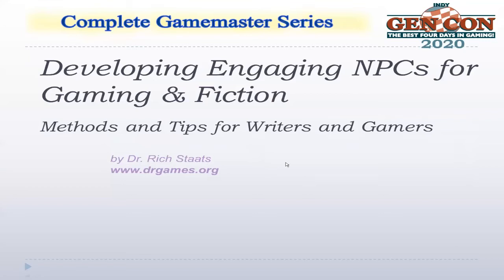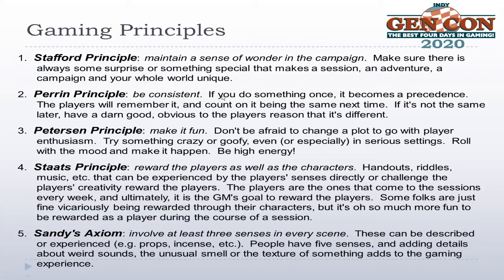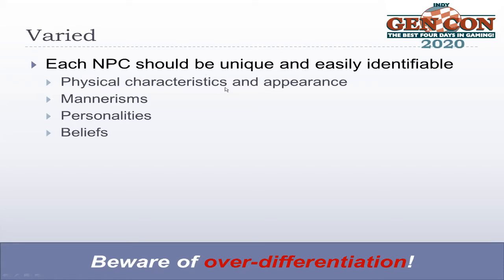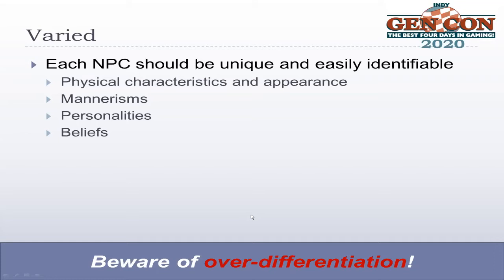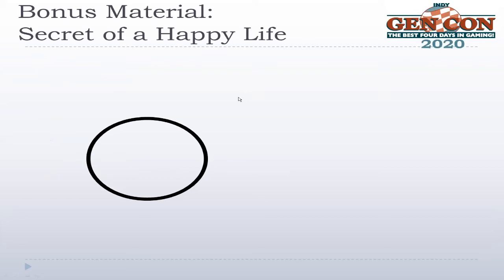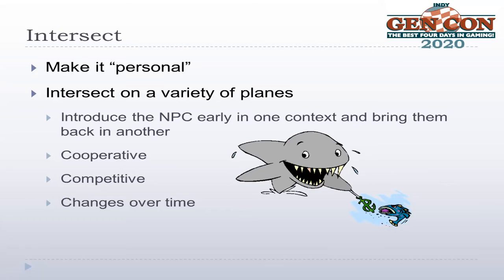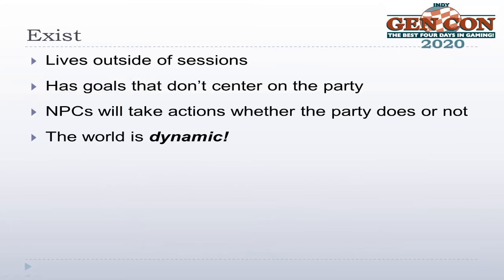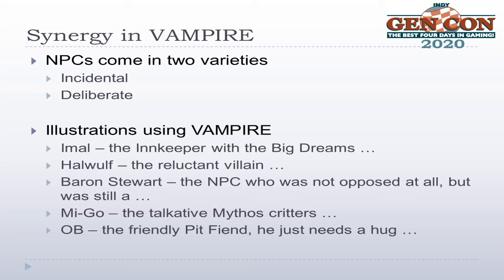Creating Engaging NPCs GENCON 2020 (Gamer SKillz)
This video is a capture of a long standing game mastery series that I did for many years at various gaming and writing conventions.  This year GENCON was virtual, and I was able to get a good, clean recording.

While the actual seminar varies from year to year, it flowed out of a for-profit course I taught at MIT in the early 1990s.